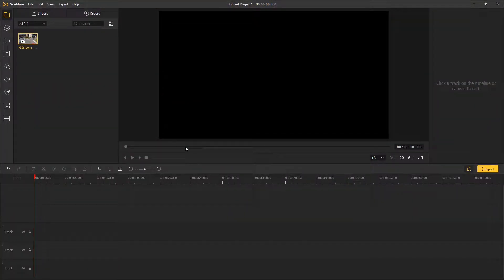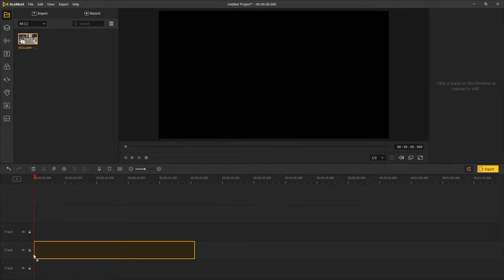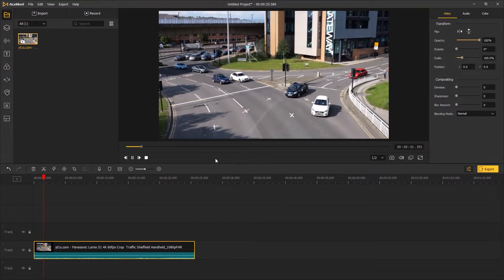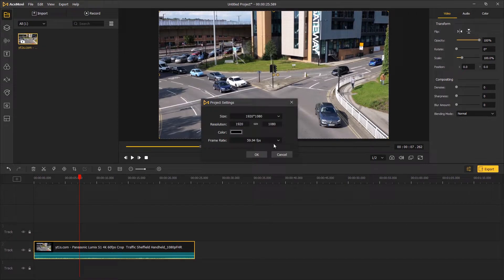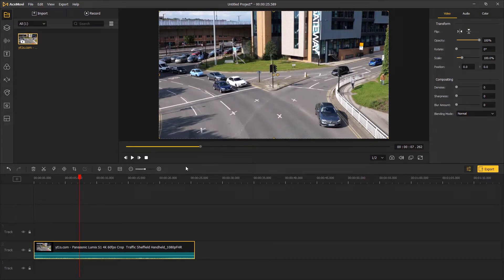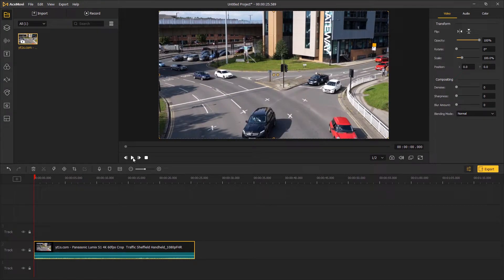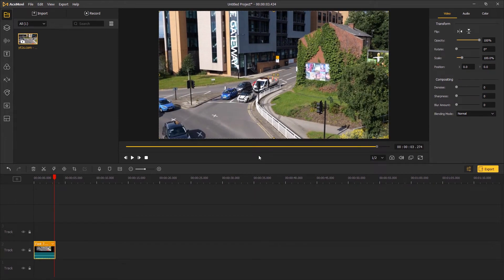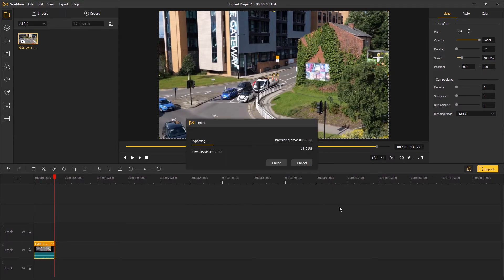How to Fake Stop Motion | Stop Motion Tutorial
Do you know how to fake stop motion? Here we'll show you a short tutorial on how to create a fake stop motion video in TunesKit AceMovi. Watch it till the end and you'll learn this trick in minutes!

Fake stop motion is a kind of preset that replicates the stop motion or timelapse look by modifying the exposure, position, and rotation of the camera, as well as adding moving dirt or dust.